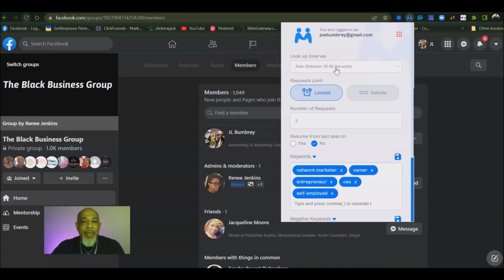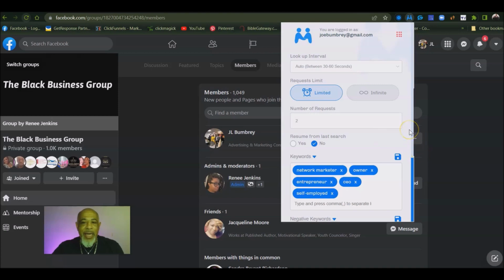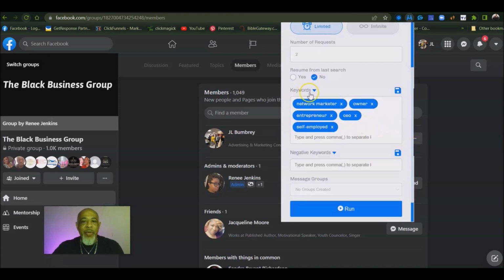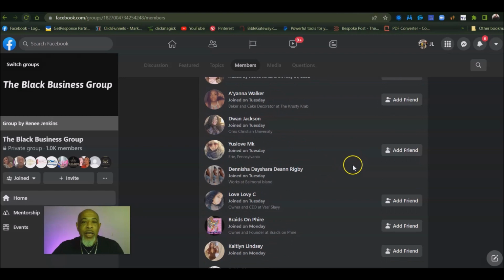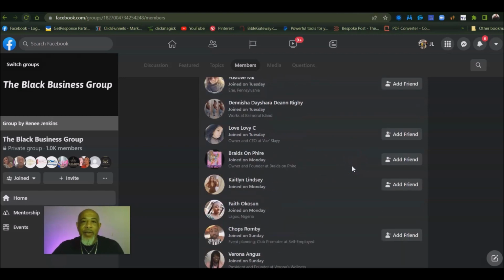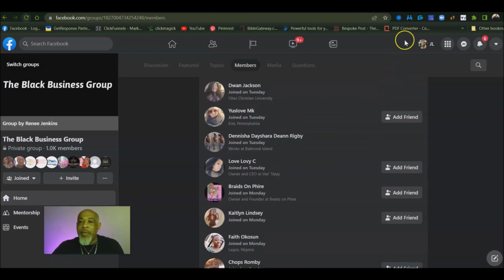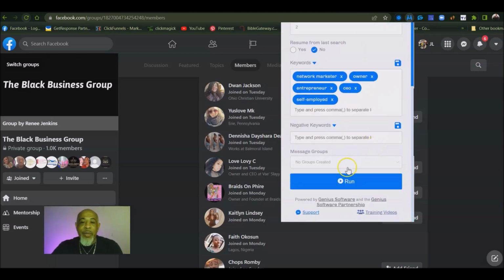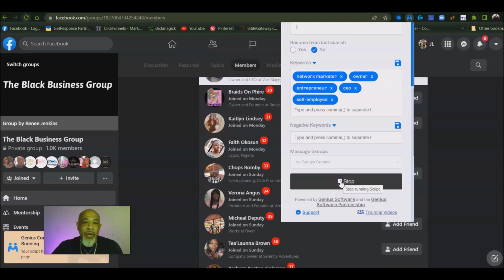Genius Connector Video Tutorial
This Genius Connector video tutorial will show you how to set up and use Genius Connector.